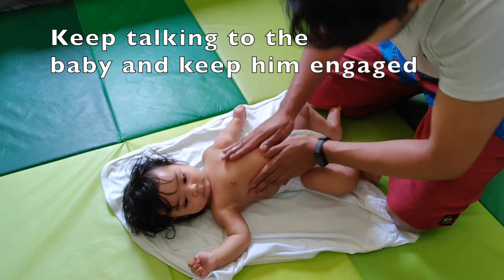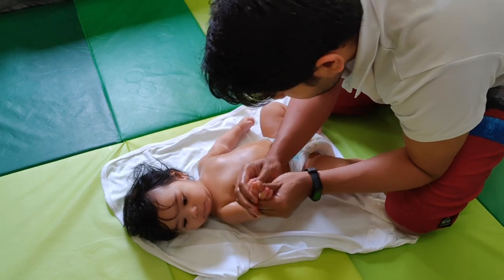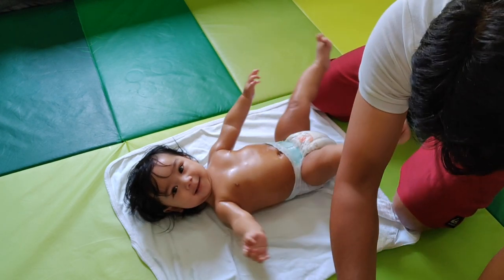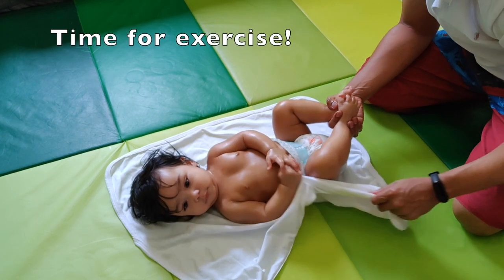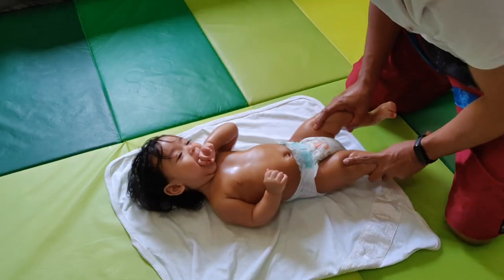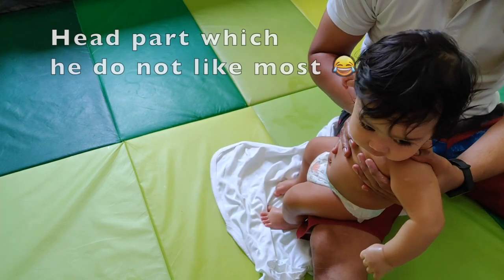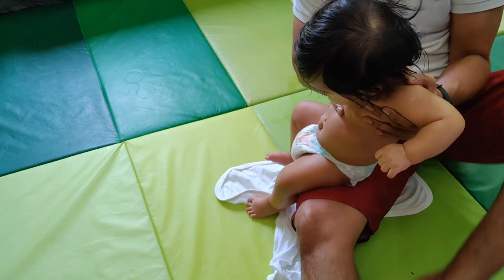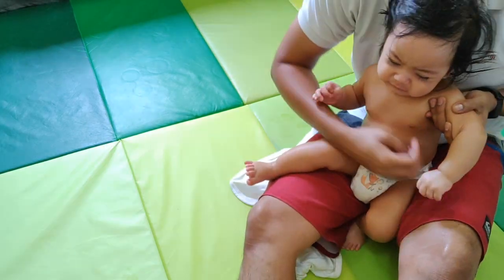How to Massage a Baby | Father and Son Quality Time | Indian-Filipino Baby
How To Dad #1
This has been our daily morning routine. A great chance to spend quality time with my Baby Boy